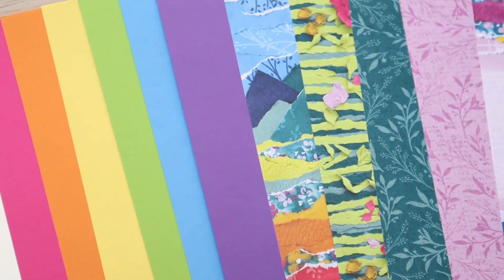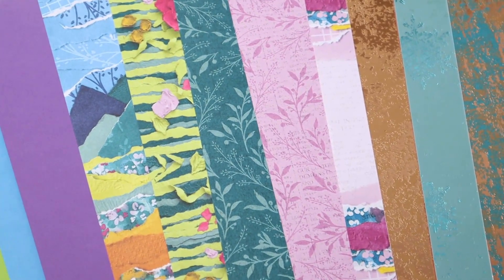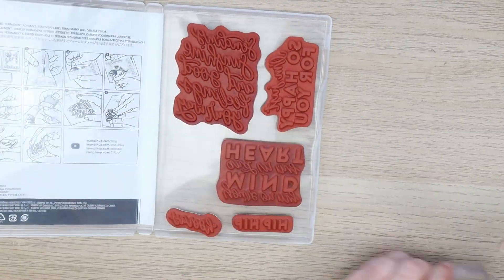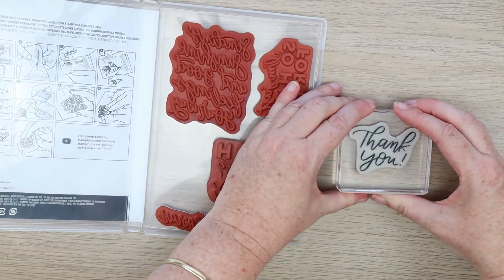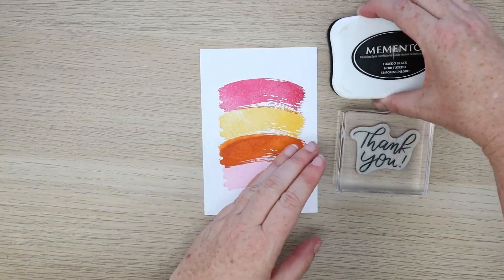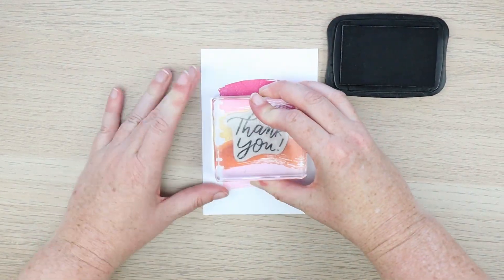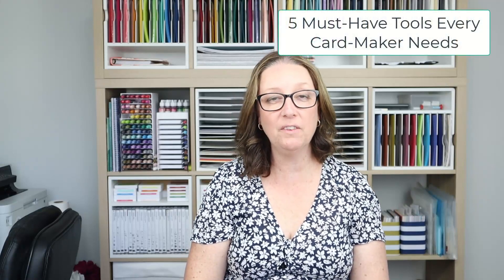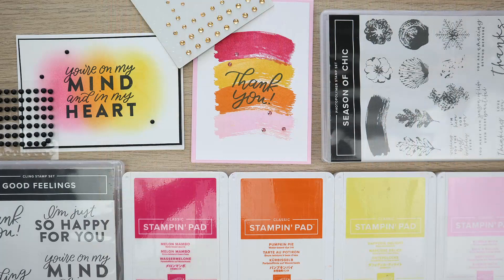Mindset Minute(s): How to Pick the Right Materials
Ever felt overwhelmed by all the different card-making materials out there? 🤔 Well, you're in luck! I've got a brand new video that's all about simplifying your choices. Learn how to pick the right materials for your card-making projects and boost your crafting confidence.